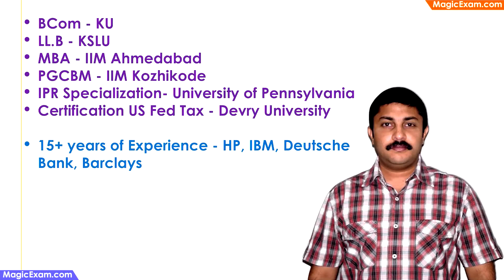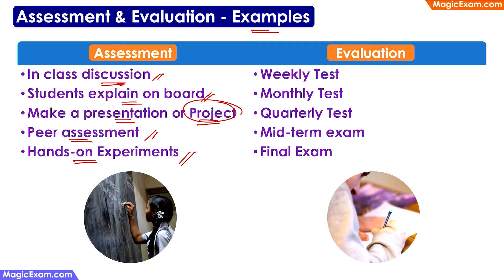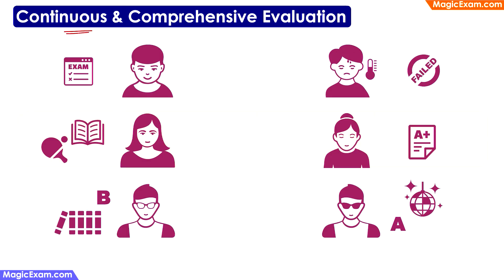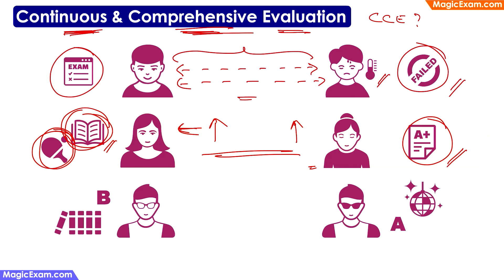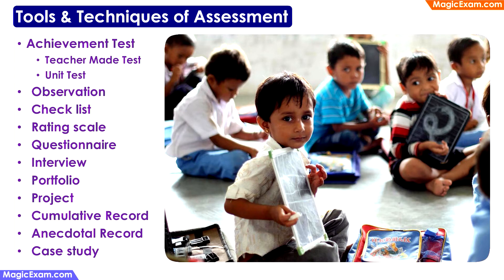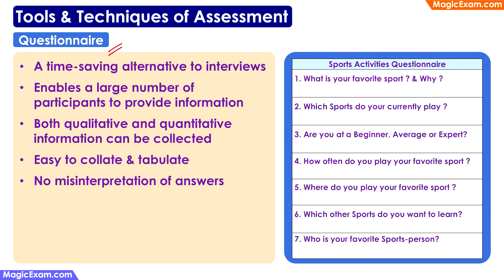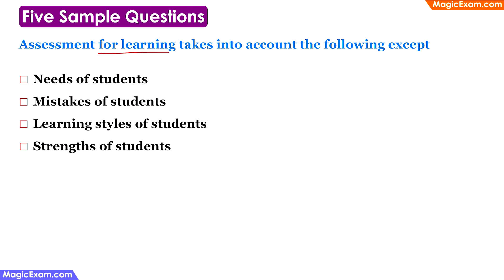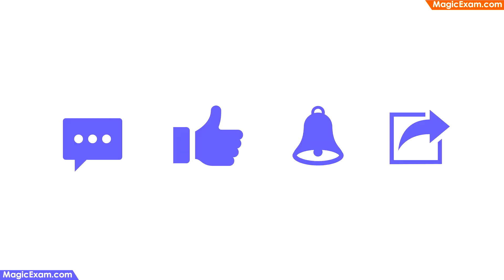Distinction Assessment For Of Learning SBA Continuous Comprehensive Evaluation CTET CDP 12 English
00:00:00 Distinction Between Assessment For Learning & Assessment Of Learning, School-Based Assessment, Continuous & Comprehensive Evaluation: Perspective & Practice

00:00:26 Important Topics
Assessment & Evaluation
Types of Assessment
For Learning
As Learning
Of Learning
Continuous & Comprehensive Evaluation
School Based Assessment
Tools & Techniques of Assessment

00:01:20 Assessment & Evaluation - What is the connection?

00:02:20 Assessment & Evaluation
Assessment
Formative
Diagnostic
Qualitative
Process Oriented
Ongoing
Provides feedback
Tests how learning is going on
During the learning process
Students learn from each other
Absolute

Evaluation
Summative
Judgmental
Quantitative
Outcome Oriented
Periodic
Shows completion and shortfalls
Tests what has been learned
End of the learning process
Students compete with each other
Comparative

00:06:53 Assessment & Evaluation - Examples

00:08:55 Types of Assessment
Diagnostic
Formative
Summative
Norm Referenced
Criterion Referenced
Interim

00:12:49 Assessment - For - As - Of - Learning

00:17:16 Continuous & Comprehensive Evaluation Examples

00:21:03 Continuous & Comprehensive Evaluation history
Scholastic - Curricular
Co-Scholastic – Extra-Curricular
First Suggested - National Policy of Education - NPE 1986
Streamlined - NEP 2020 Assessment Reforms

00:22:47 Continuous & Comprehensive Evaluation advantages

Reduces exam related stress and anxiety

00:25:52 Continuous & Comprehensive Evaluation Explained

00:27:25 Refer to the NCERT Continuous and Comprehensive Evaluation Guidelines

00:27:39 History of School Based Assessment
Assessment at a School Level Vs. Assessment by External Exams
Competency oriented SBA in the form of CCE was introduced by RTE Act 2009

00:28:54 School Based Assessment as per NEP 2020

00:30:27 School Based Assessment advantages

00:33:36 Tools & Techniques of Assessment
Achievement Test : Teacher Made Test and Unit Test
Observation
Check list
Rating scale
Questionnaire
Interview
Portfolio
Project
Cumulative Record
Anecdotal Record
Case study

00:34:06 Achievement Tests
Teacher Made Tests
Unit Tests

00:36:46 Observation
Systematically observing students in a natural setting or simulated setting
Student’s progress and behavior in areas which cannot be evaluated through paper-pencil tests

00:38:32 Checklist
A tool for the teacher to record a student’s performance in specific activities
Usually contains a list of behaviors, characteristics that are either present or absent

00:39:56 Rating Scale
Resembles a Checklist
Attributes are rated numerically
terms such as 'Poor', 'Average', 'Above Average', 'Excellent'

00:41:23 Questionnaire
A time-saving alternative to interviews
Easy to collate & tabulate
No misinterpretation of answers

00:42:05 Interview
Face to face interaction
Interviewer can ask for elaboration or explanation

00:42:54 Portfolio
A student portfolio is a collection of samples of the student’s work
The portfolio provides clear examples of progress throughout the period

00:44:22 Project
Projects are useful for evaluation of both scholastic and co-scholastic areas
The knowledge and skills learnt in class can be displayed in the project

00:45:32 Anecdotal Record
An 'Anecdote' is a short story about a real incident or person
A record of informal observations by the teacher on scholastic, co-curricular and extra-curricular aspects

00:48:11 Cumulative Record
Cumulative - gradual gathering or acquiring
Records complete history of the learner in the school - Marks, Attendance, Achievements

00:49:28 Case study
Case studies are conducted by the Teacher
Case studies are in-depth investigation of a specific child or a group of children

00:51:06 Which of the following statements is correct?
Formative assessment can be summative also
Summative assessment is not as comprehensive as formative assessment

00:52:42 School based assessment (SBA) focuses on
Diagnosing the deficiencies in learners
Taking appropriate remedial measures

00:53:53 Assessment for learning takes into account the following except
Needs
Mistakes
Learning styles
Strengths

00:54:59 To make assessment a ‘useful and interesting’ process, one should be careful about
Making comparisons between different students
Labeling students as intelligent or average learners
Using a variety of ways to collect information about the student’s learning across the scholastic and co-scholastic boundaries

00:56:37 Continuous and comprehensive evaluation emphasizes on
redundancy of the board examination
continuous testing on a comprehensive scale to ensure learning
how learning can be observed, recorded and improved upon